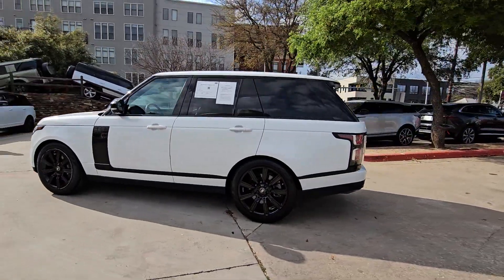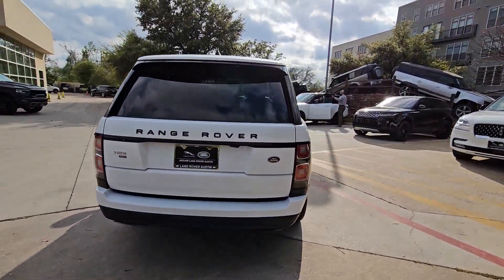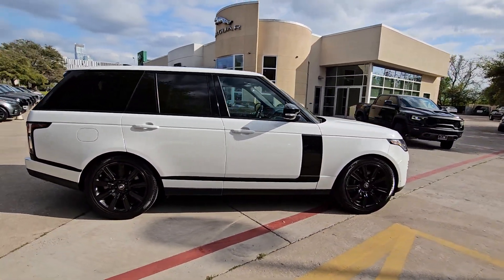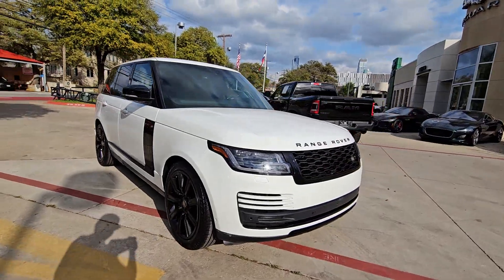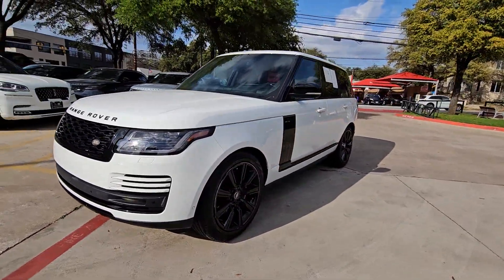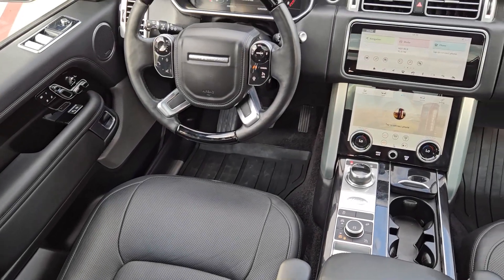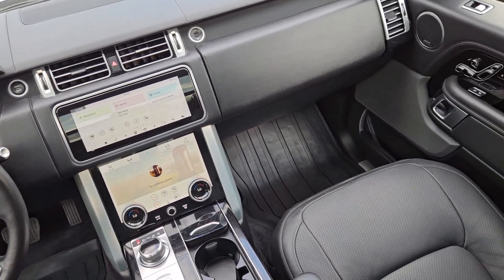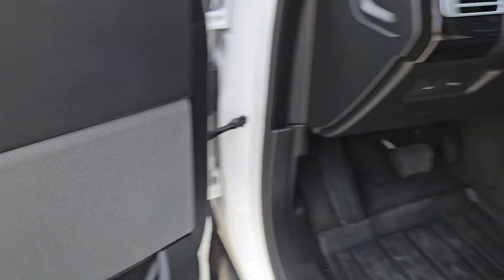2020 Land Rover Range_Rover HSE TX Austin, Rollingwood, Tarrytown, West Lake Hills, Shady Hollo...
Pre-Owned 2020 Land Rover Range_Rover HSE available at Land Rover Austin located in 1515 W 5th St, Austin, TX, 78703. Servicing the Austin, Rollingwood, Tarrytown, West Lake Hills, Shady Hollow area.

Hop into the  2020  LAND ROVER Range Rover.  Enjoy a view of this superlative Land Rover Range Rover, the ultimate in luxury performance vehicles. Sophisticated, modern, and endowed with legendary off-road capability, it simply takes your breath away. The following are some of this vehicles highlighted options: Heated Steering Wheel
, Apple Carplay®/Android Auto®, Head-Up Display, Keyless Entry, Moonroof, Navigation System, Heated Rear Seat(s), Power Passenger Seat, Woodgrain Interior Trim, Cooled Front Seat(s). Don't miss the chance to drive this powerful and sumptuously appointed Range Rover. Our team will give you an outstanding road test experience. Stop in today!